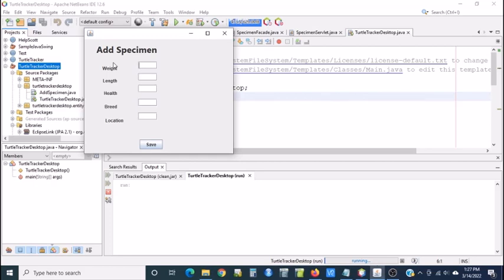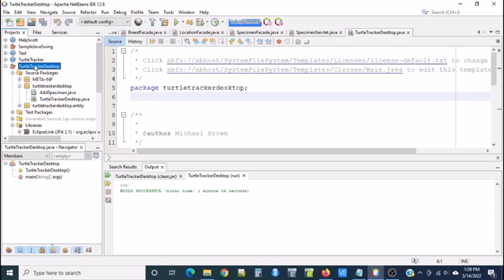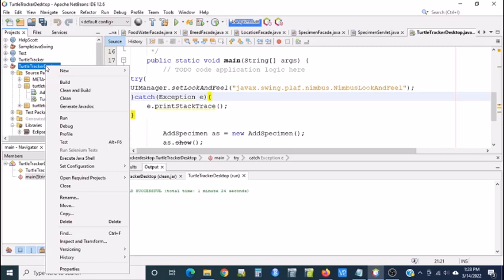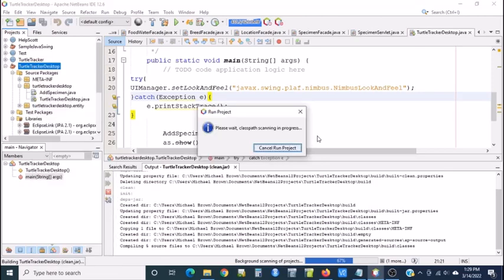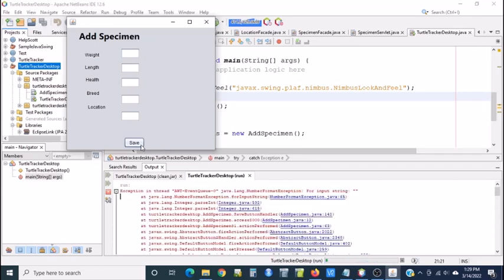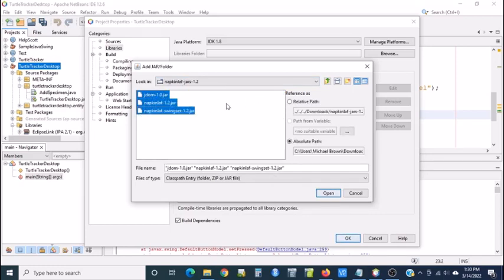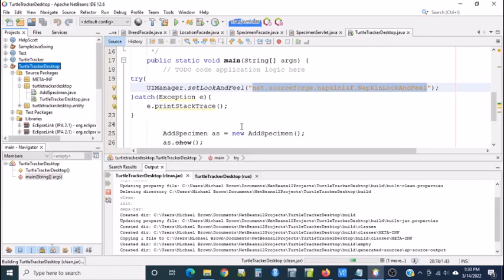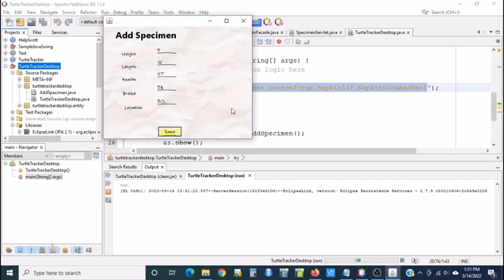Java Look and Feel Example